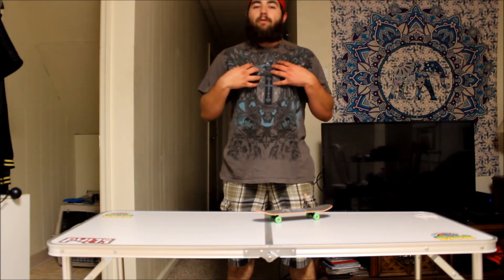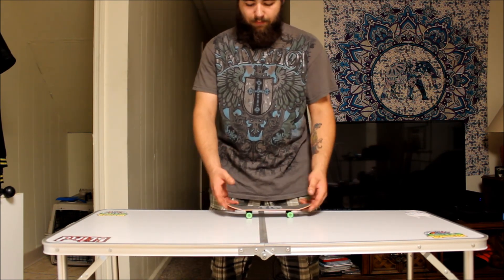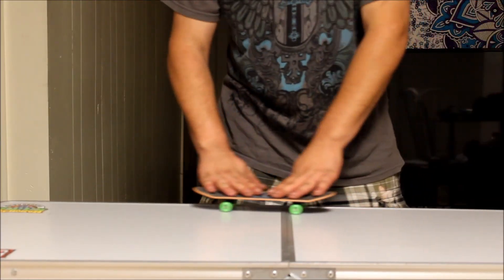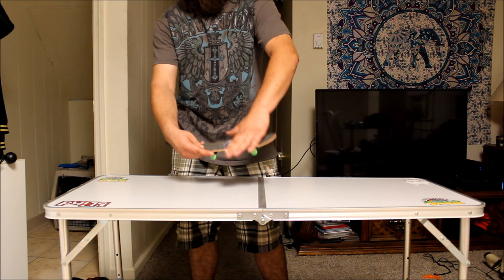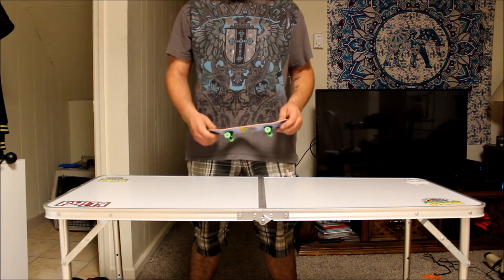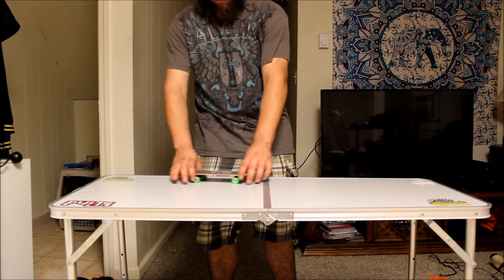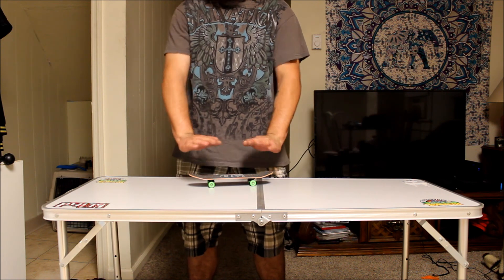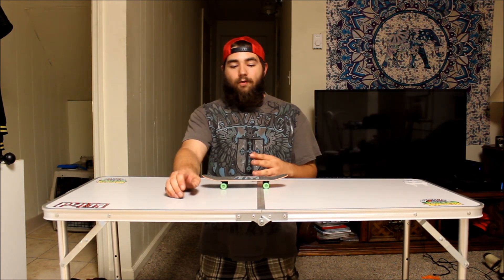Handboarding Trick Tips (LateFlips)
Hope you guys learn something from this and go forth busting out fat lateflips. Keep killing it and have a good day.